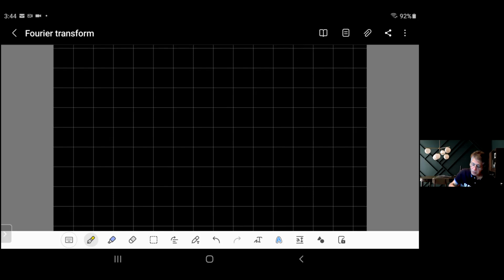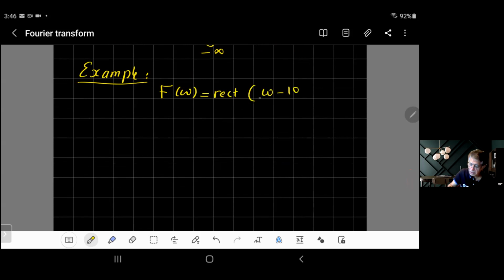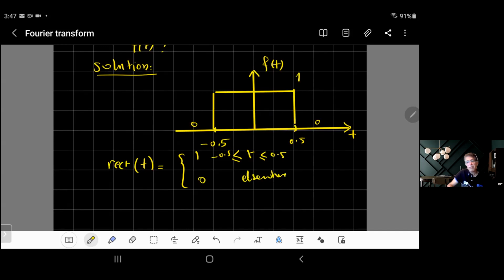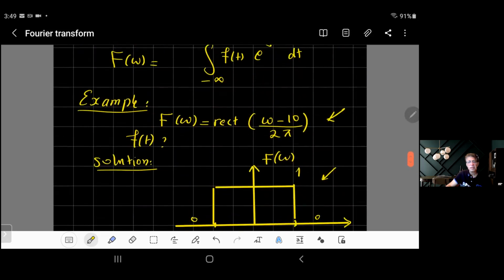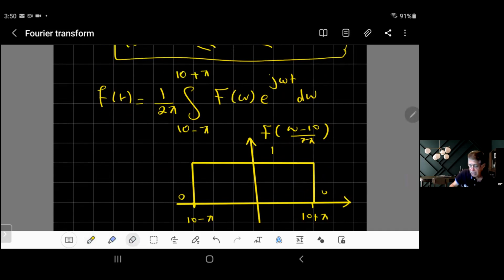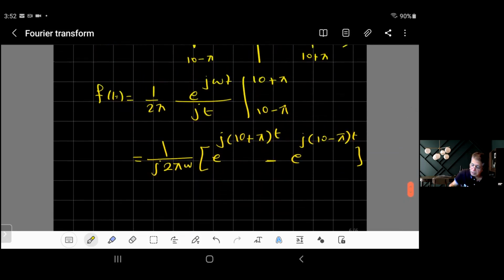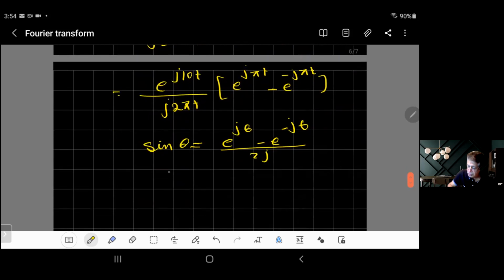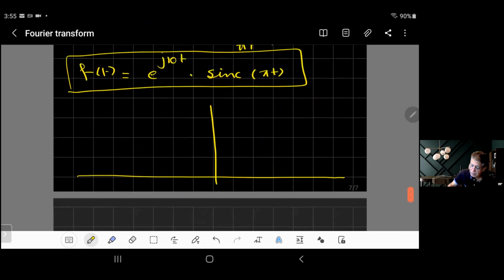Fourier Transform 3- The Inverse of Fourier Transform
This video shows by example how to obtain a signal in time-domain from its  corresponding  signal expressed in frequency domain